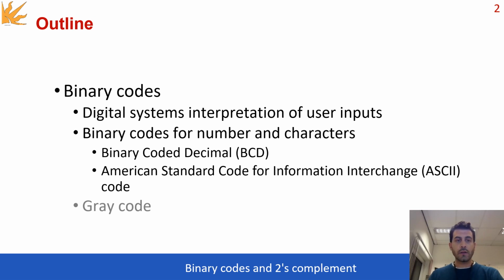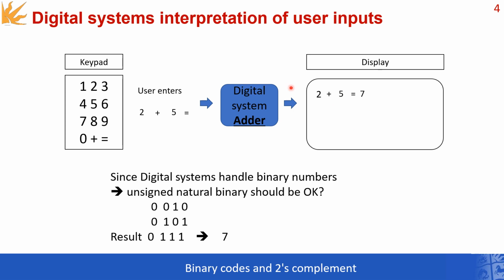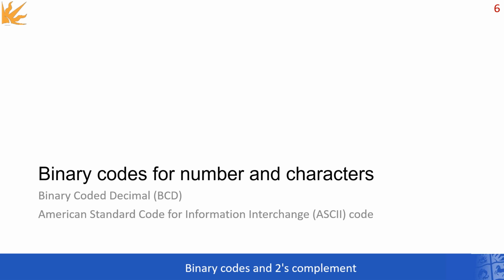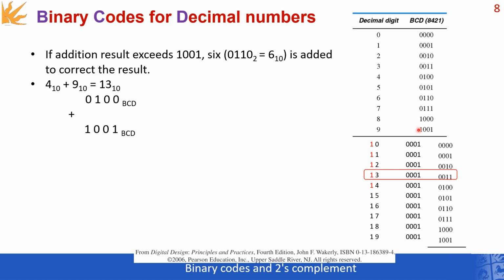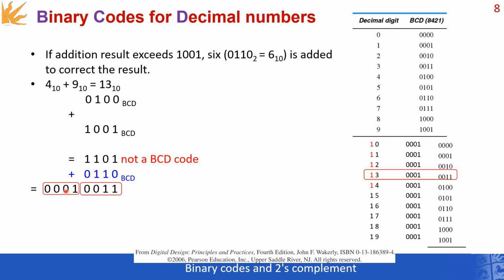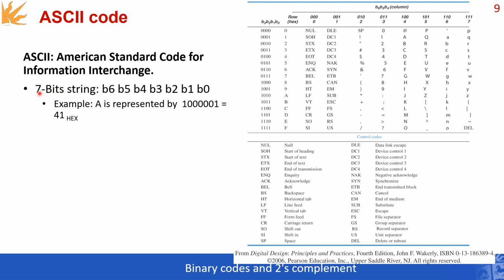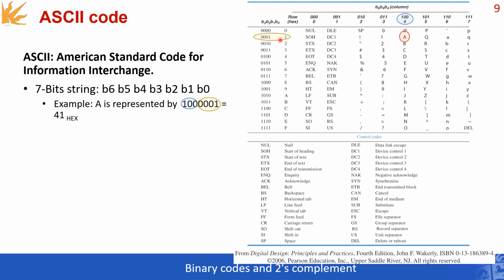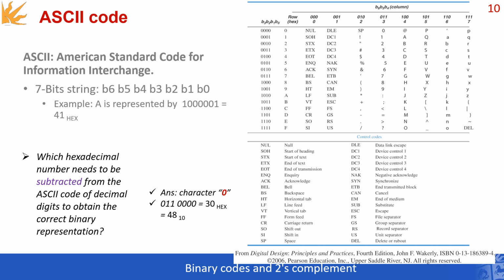Lecture 3: Binary codes (BCD, ASCII)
Part of Lecture 3 on Binary code and 2's complement